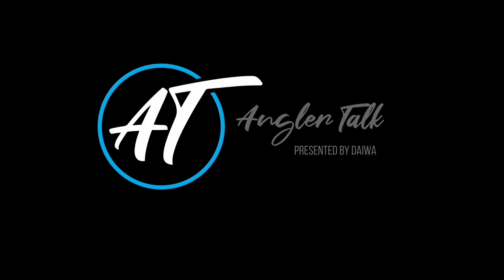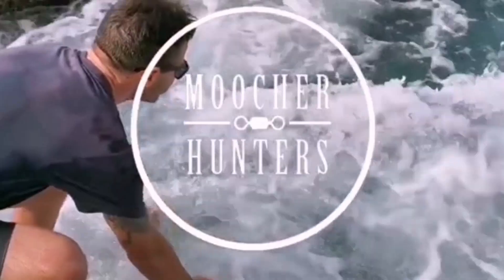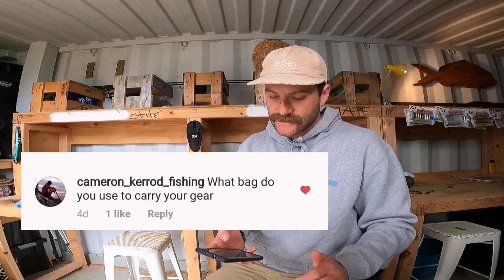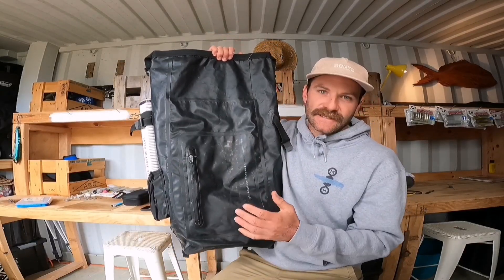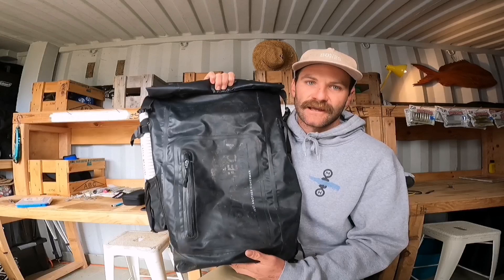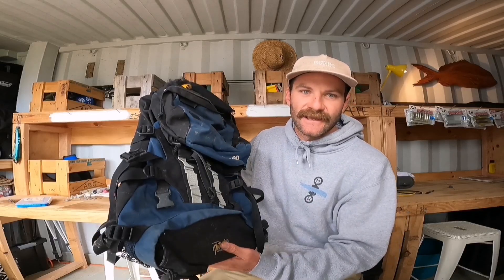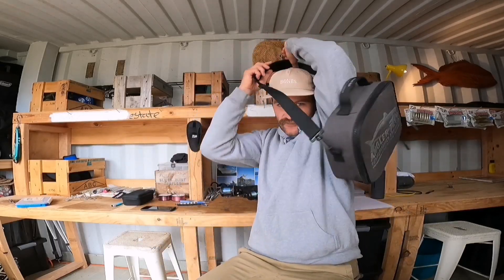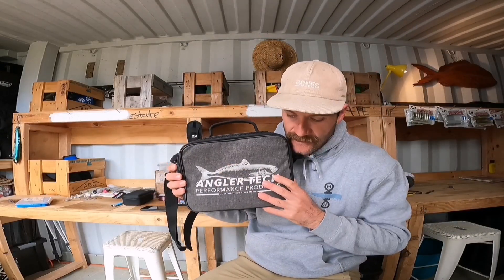Moocher Hunters & Landbased Fishing For Big Snapper | Daiwa Angler Talks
Got a question about fishing off the rocks? Tony Wood from @moocherhunters has answered your landbased fishing questions in this exclusive Q&A for Daiwa NZ.